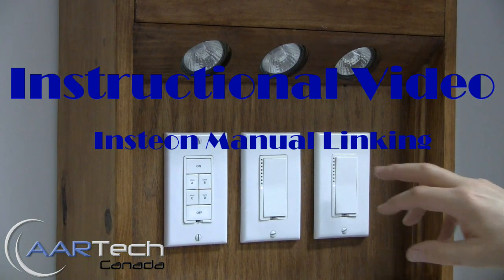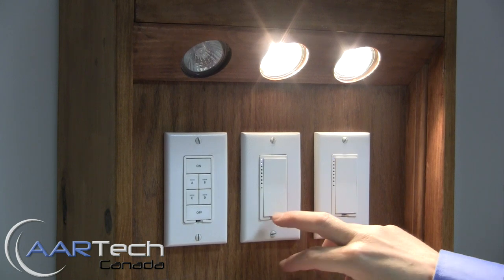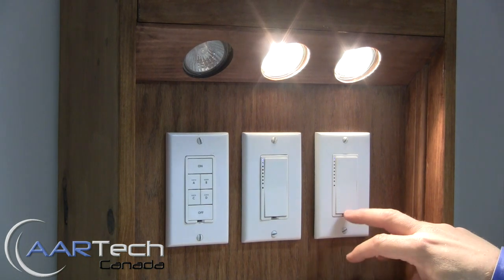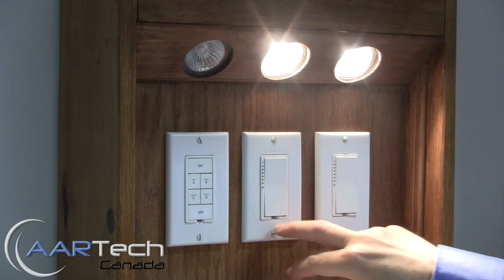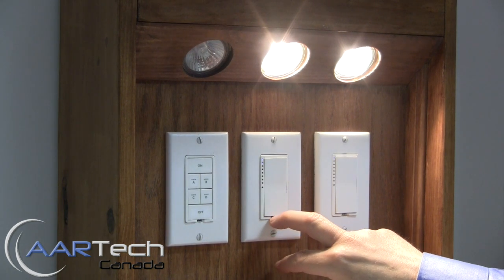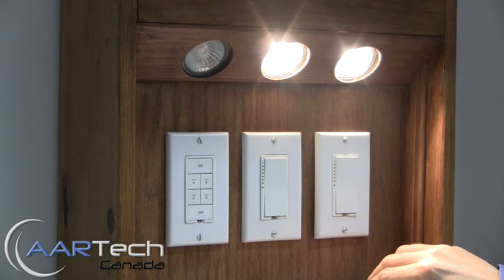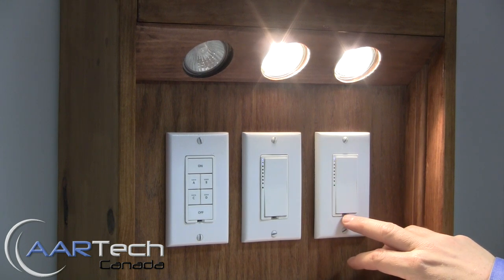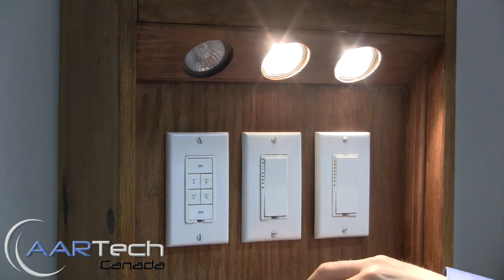Manual Linking and Unlinking Insteon Devices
This video shows how to manually link and unlink two Insteon devices.  In this case one is a 2477S Insteon switch, and the second is an Insteon 2477D dimmer.